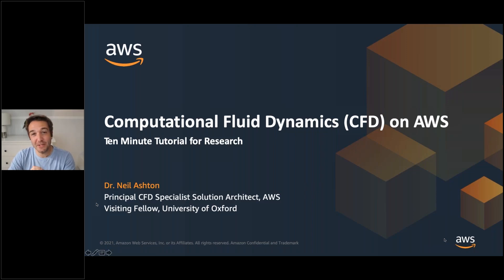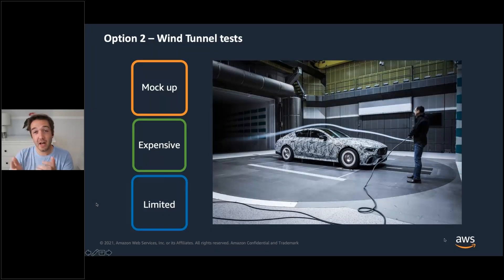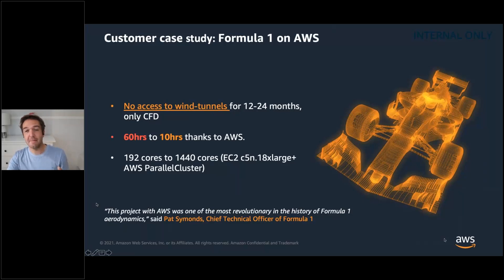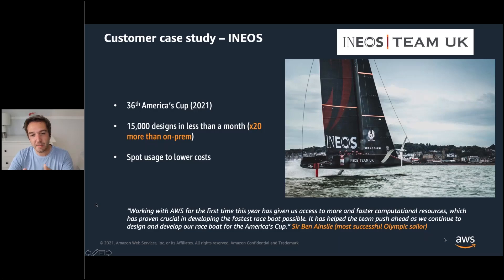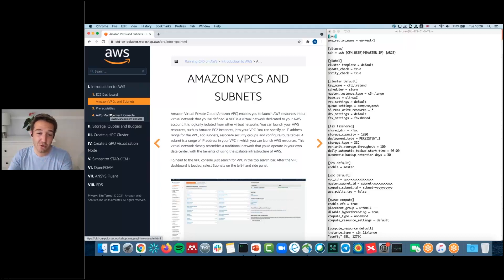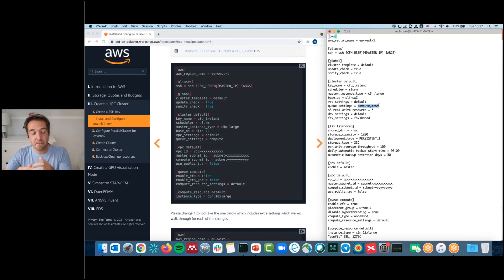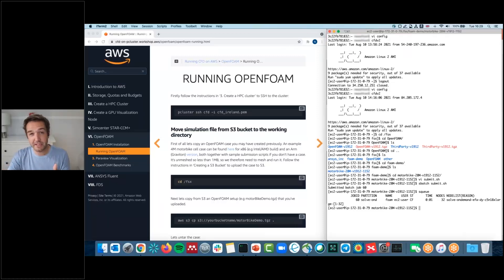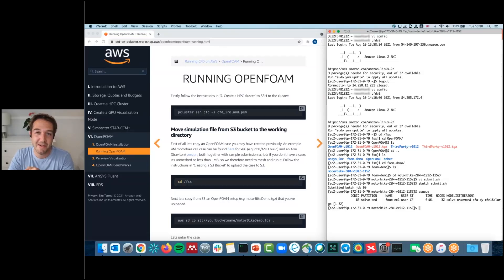Ten Minute Tutorial for Research: Computational Fluid Dynamics on AWS | AWS Public Sector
Computational Fluid Dynamics (CFD) enables researchers to help develop the concepts behind the new products of the future or develop a better understanding of the world in which we live. AWS can remove the hardware bottlenecks so that researchers can focus on the science and not managing High Performance Computing (HPC) resources. In this talk, we'll discuss how AWS is helping CFD users and walk through a short demo to show it in use.

AWS CFD Homepage
ParallelCluster Documentation